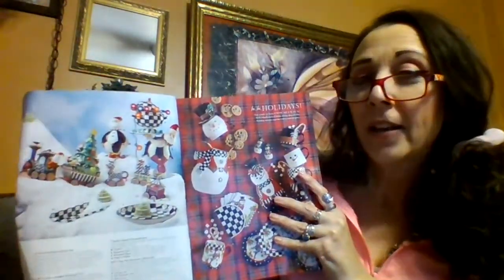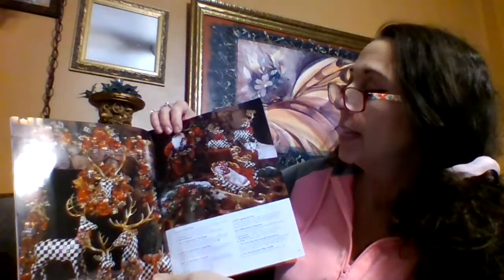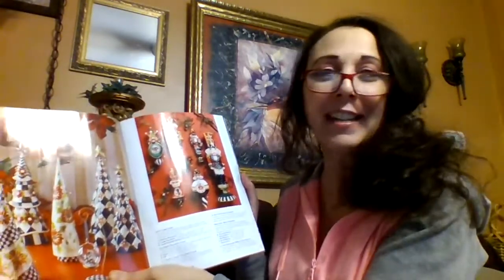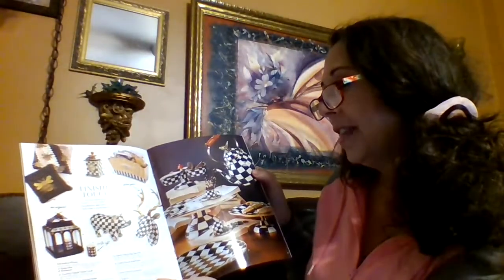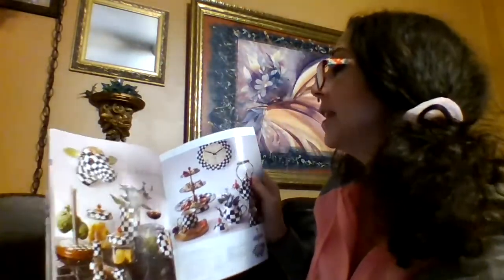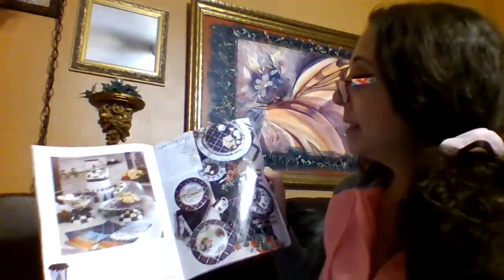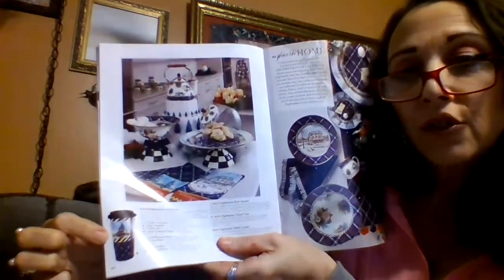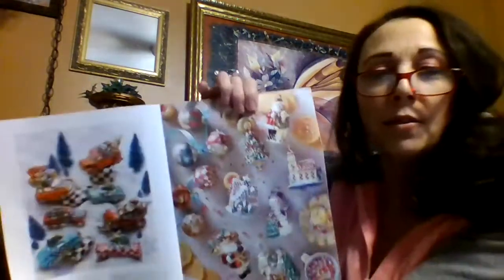Mackenzie-Childs Christmas Catalog 2019~Miladyleela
seek and ye shall find me